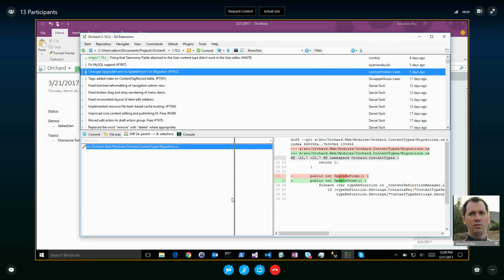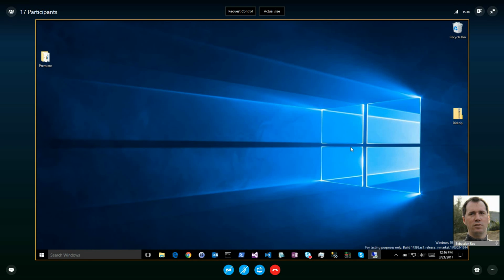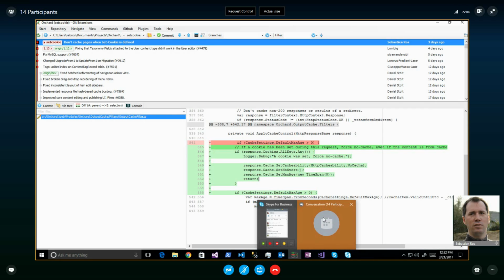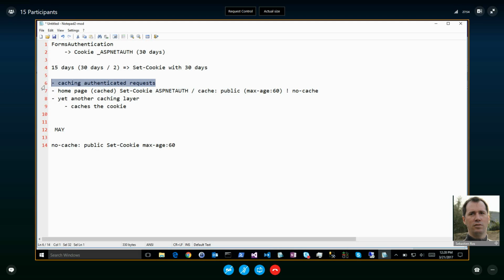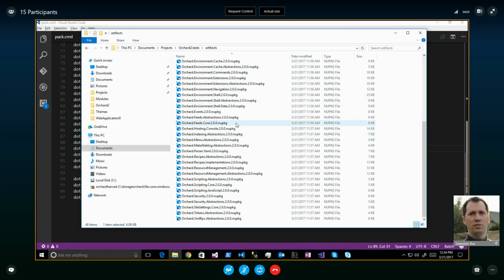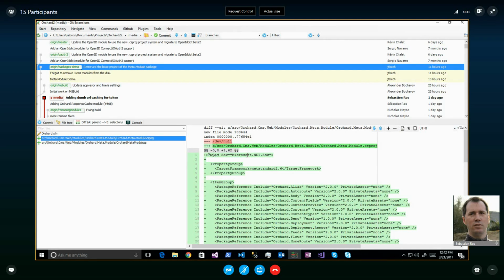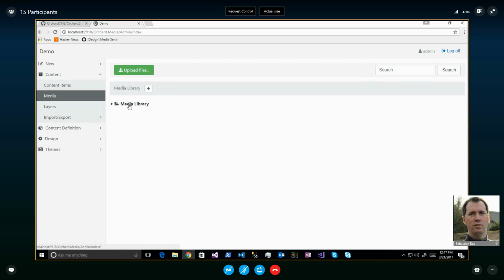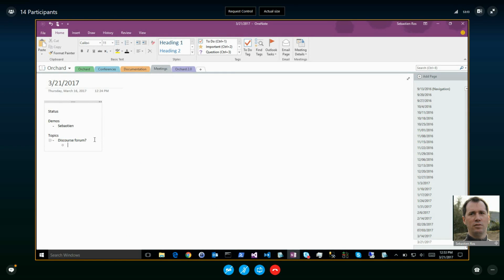Orchard Podcast: 21th of March, 2017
Meeting Notes:
- Status:
-- 0:05 - Changed UpgradeForm1 on Migration (#7612).
-- 0:22 - Fix MySQL support (#7607).
-- 0:34 - Fixing that Taxonomy Fields attached to the User content type didn't work in the User editor (#4479).
-- 1:19 - Implementing that Dynamic Forms elements' Names are auto-generated from the given Labels, fixes #5287.
-- 2:06 - #7614 Fixed locking cache-key. (#7617)
-- 3:19 - Discussion about the new release.
-- 7:05 - Work on 'setcookie' branch and a discussion about cache and cookies.
-- 20:10 - Azure Media Player and Services related PRs.
- Status on Orchard.Core:
-- 22:15 - OpenId module has been merged.
-- 22:48 - Work on the 'packages' and 'packages-demo' branch.
- Demos
-- 35:40 - Image tokens.
Topics:
-- 43:50 - Discourse forum.